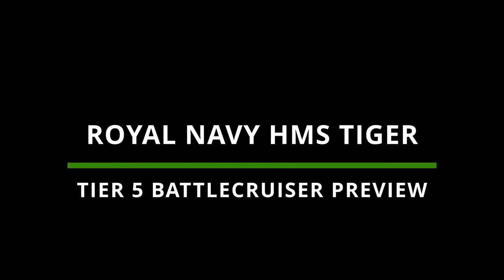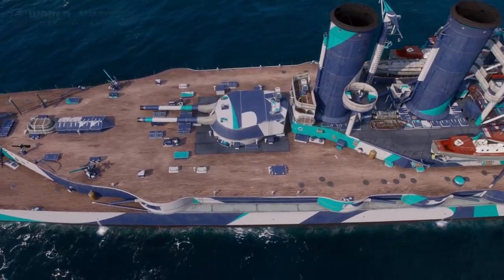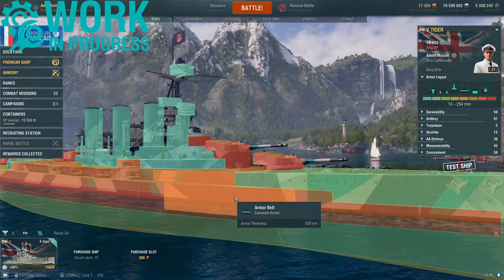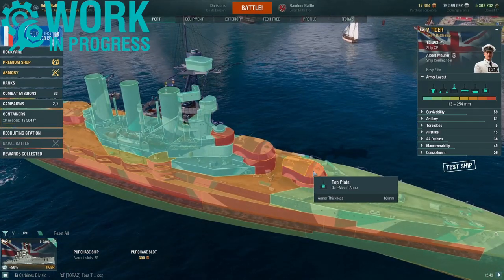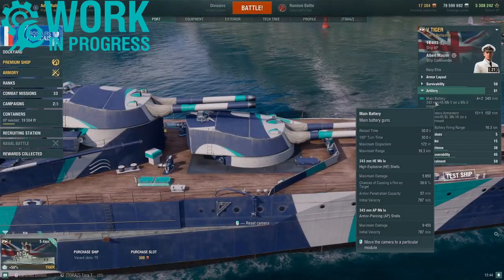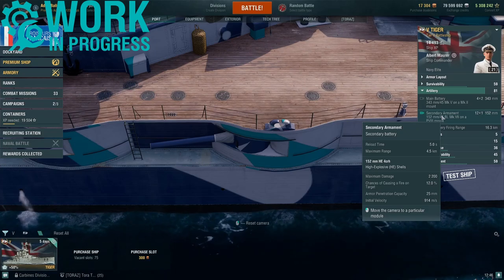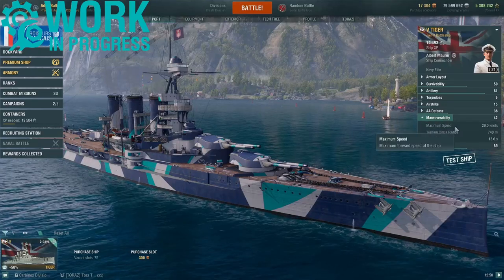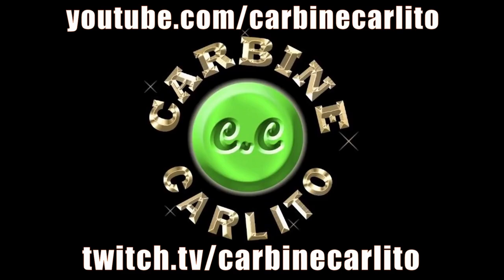HMS Tiger Royal Navy British Battlecruiser World of Warships Wows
British Royal Navy Battlecruiser HMS Tiger World of Warships Wows Ship Captain Skills Guide British Battleships preview guide upgrades.

0:00 HMS Tiger Service History
1:53 HMS Tiger Upgrades Consumables + Build
2:45 HMS Tiger Armor Layout Survivability
6:02 HMS Tiger Main Battery + Secondary Stats
7:17 HMS Tiger Torpedo Stats & Airstrike Stats
8:37 HMS Tiger AA Defence
9:09 HMS Tiger Maneuverability & Concealment Stats

HMS Tiger was a battlecruiser of the Royal Navy and the eleventh ship to bear that name. She was built by John Brown and Company of Clydebank, Scotland, and launched in 1913. Tiger was the most heavily armoured battlecruiser of the Royal Navy at the start of the First World War, but was not yet ready for service. The ship was assigned to the 1st Battlecruiser Squadron for the duration of the war and participated in the Battle of Dogger Bank in early 1915, though she was still shaking down and did not perform well. Tiger next participated in the Battle of Jutland in 1916, where she was only lightly damaged despite suffering many hits by German shells. Apart from providing distant cover during the Second Battle of Heligoland Bight in 1917, she spent the rest of the war on uneventful patrols in the North Sea.Tiger was the oldest battlecruiser retained by the Royal Navy after the tonnage limits of the Washington Naval Treaty came into effect in 1922. She became a gunnery training ship in 1924 and then joined the Battlecruiser Squadron in 1929 when its flagship, Hood, underwent a lengthy refit. Upon Hood's return to service in 1931, Tiger was decommissioned and sold for scrap in 1932 in accordance with the terms of the London Naval Treaty of 1930.